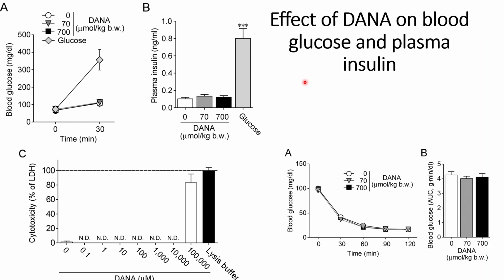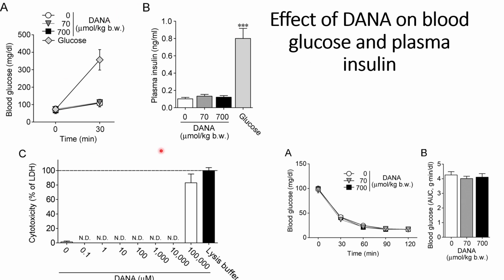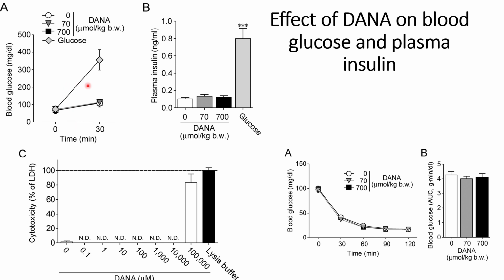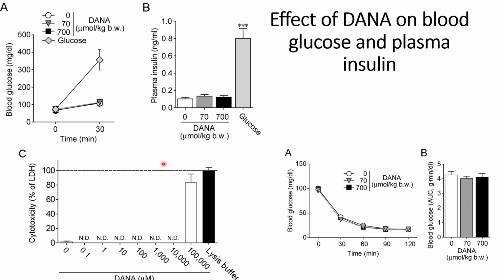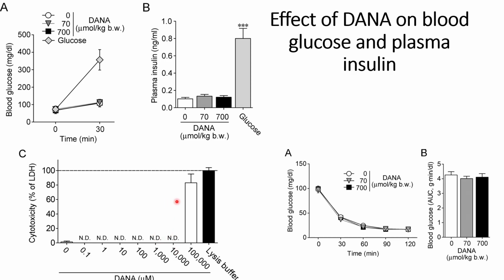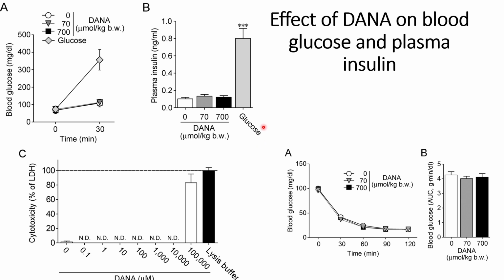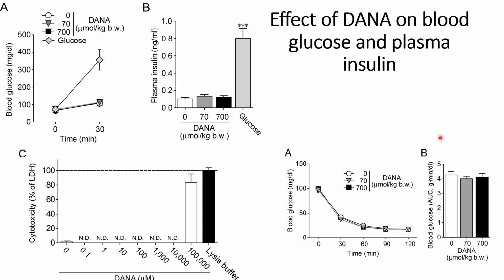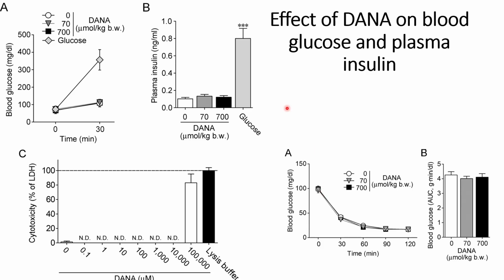DANA effect on Blood Glucose and Plasma insulin levels in-vivo in the absence of glucose Code: 709